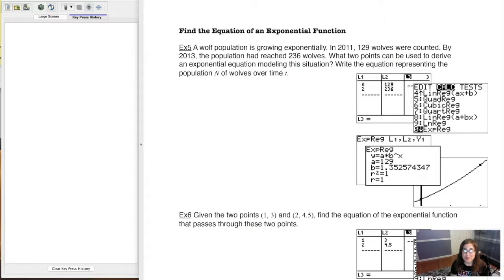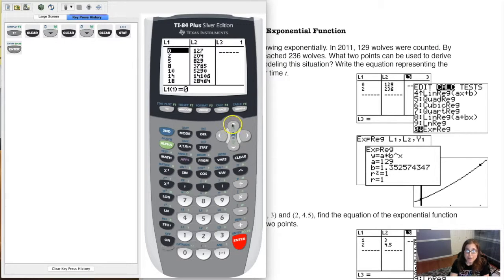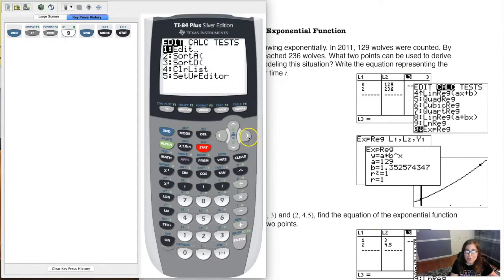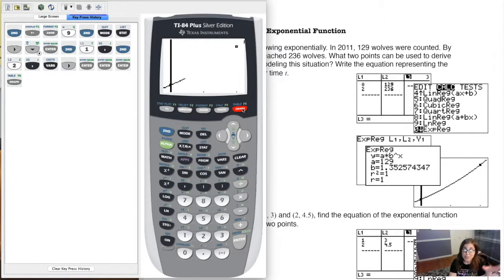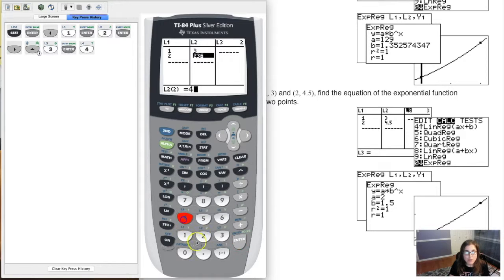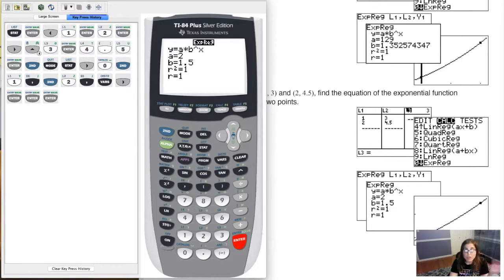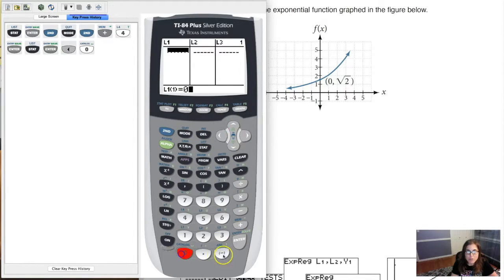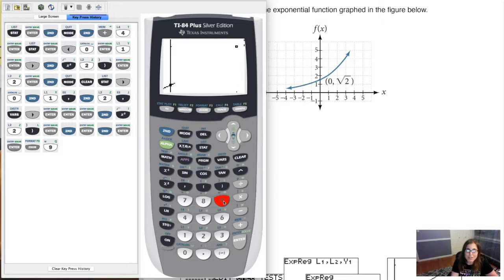Math 31 Section 6.1 Ex 8